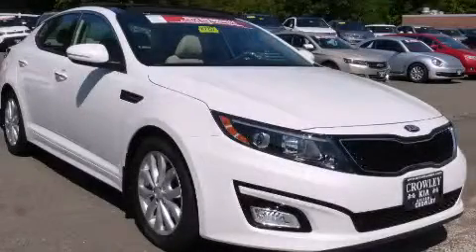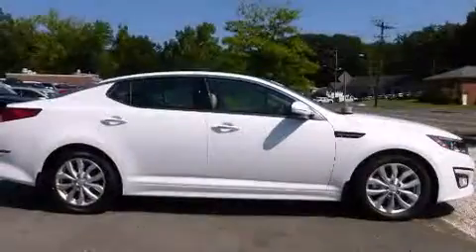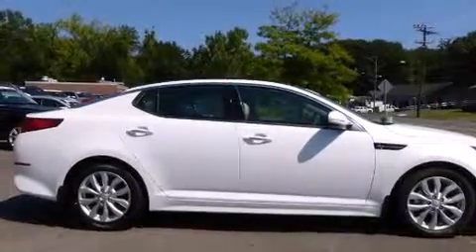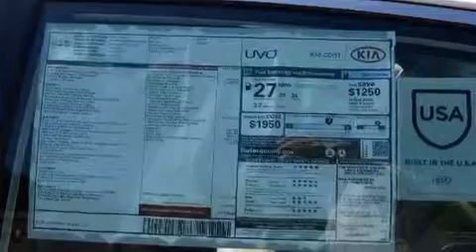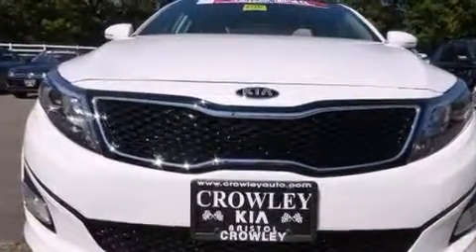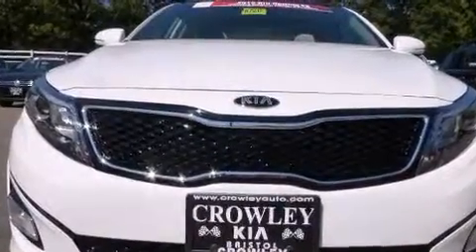2015 Kia Optima Bristol CT 06010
We've been honored to serve the Bristol CT area , we promise that your experience at our dealership will exceed your expectations ! Year : 2015 Make : Kia Model : Optima Engine : 2.4L 4 Cyl. Fuel Injected Trans . : 6-Speed Automatic Exterior : Snow White Pearl Miles : 8 Crowley Kia 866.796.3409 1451 Farmington Ave Bristol , CT 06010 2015 Kia Optima Bristol CT